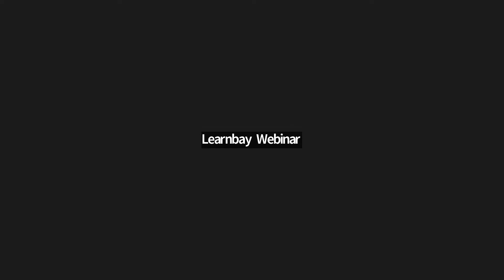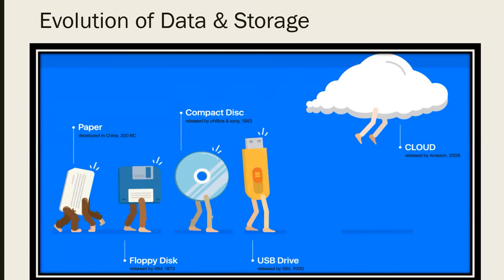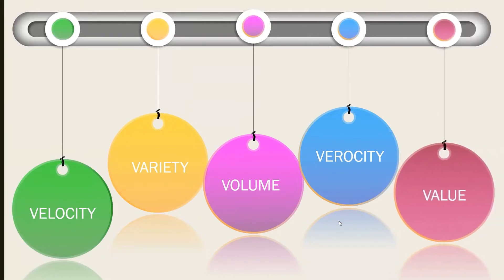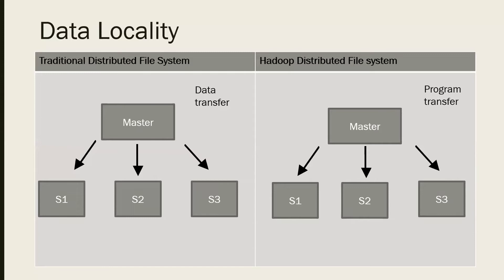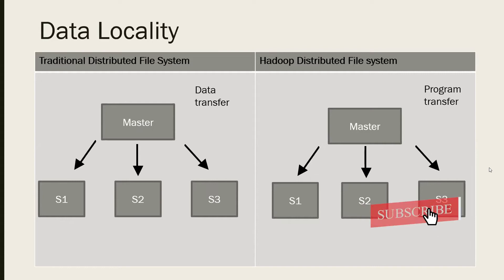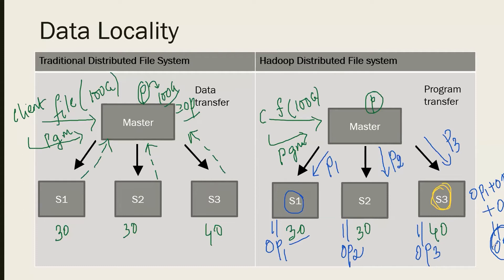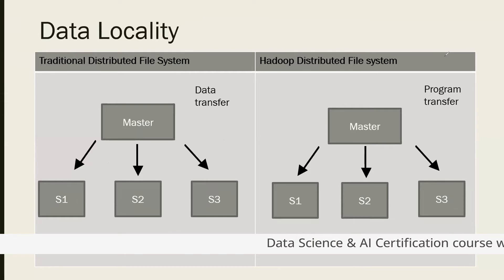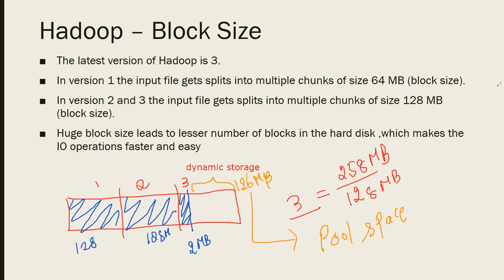FREE Live ZOOM WEBINAR, BIG DATA by industrial expert-Day 1 | Learnbay Data Science, Full stack & AI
You are watching "FREE Live ZOOM WEBINAR, BIG DATA by industrial expert-Day" now !

Big data is defined as data that has more kinds of information, comes in larger amounts, and comes more quickly. This is sometimes called the "three Vs."

Big data are data sets that are bigger and more complicated, especially when they come from new data sources. These sets of data are so big that traditional software for processing data can't handle them. But you can use these huge amounts of data to solve business problems that you wouldn't have been able to solve before.

📞 Schedule a free call with our expert for Career Counselling & Profile Review